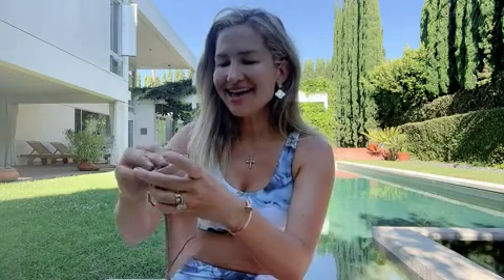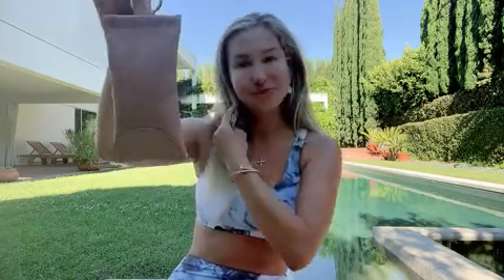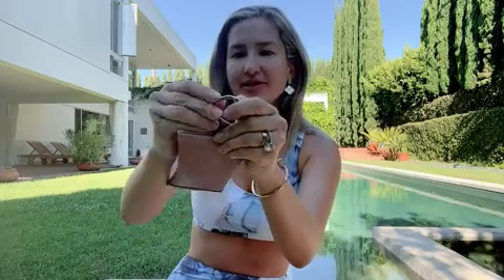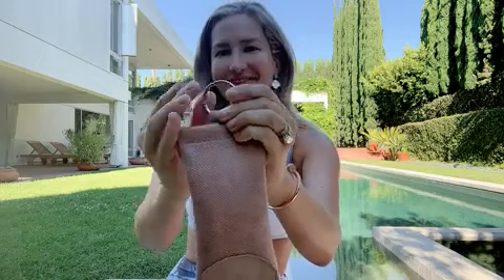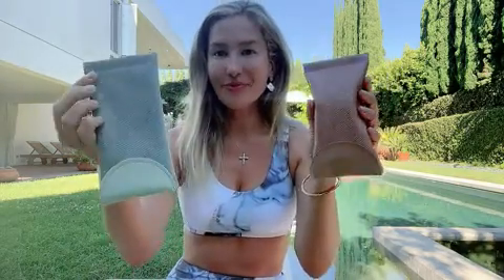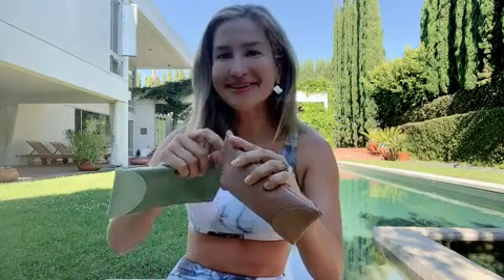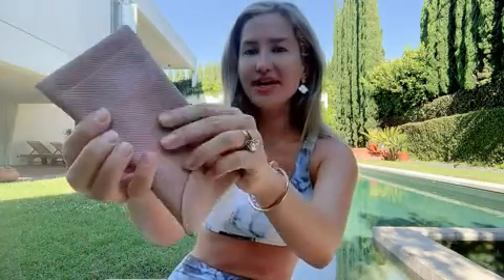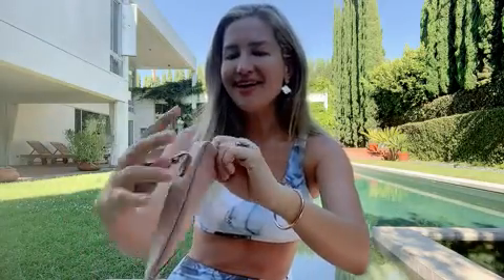iuapaed Soft Glasses Case Pouch Bag - Leather Travel Sunglass Case Squeeze Top Eyeglass Case